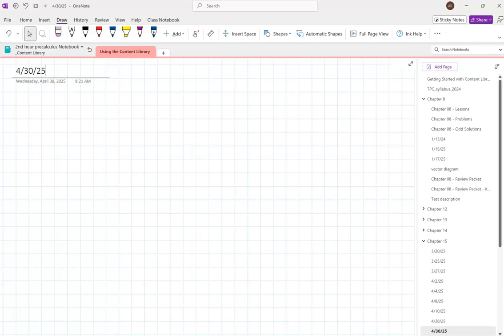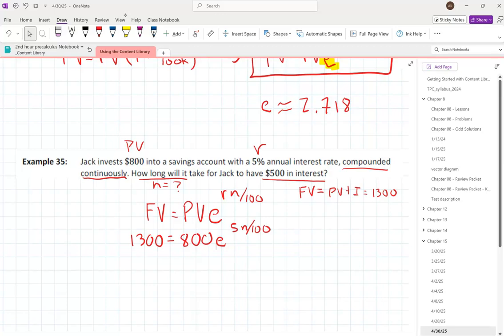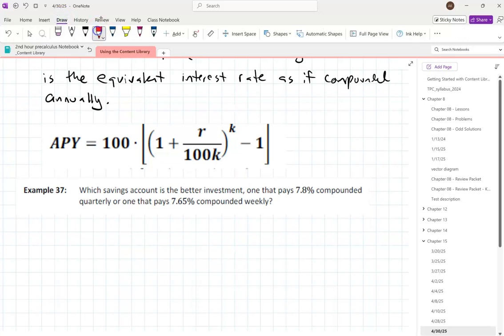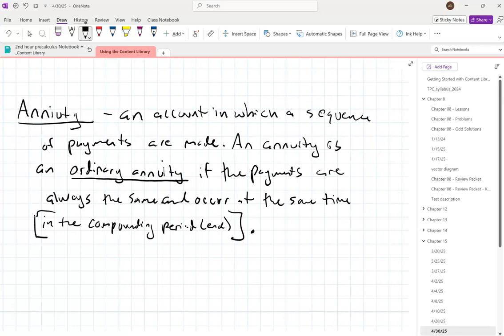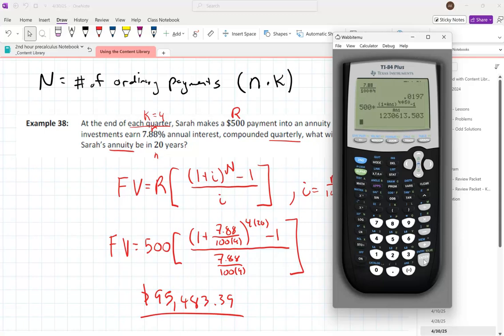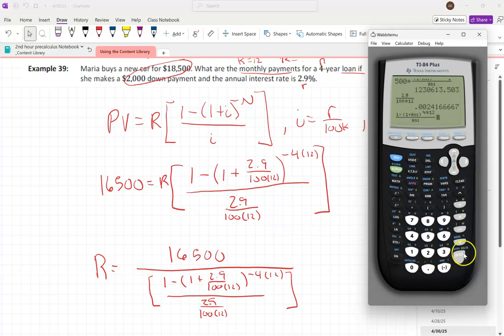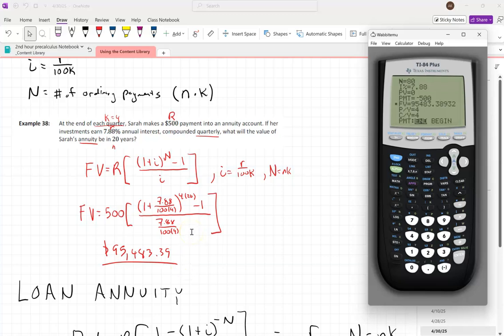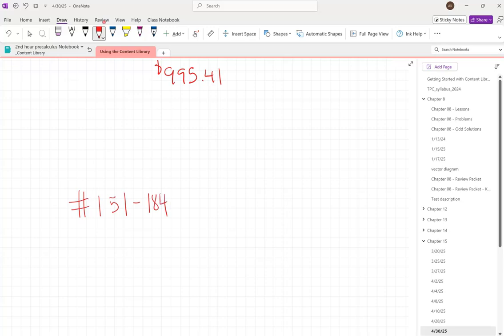4/30/25 TPC - 2nd hour